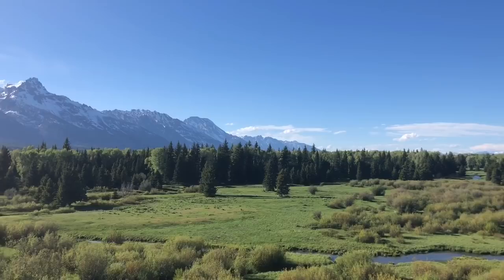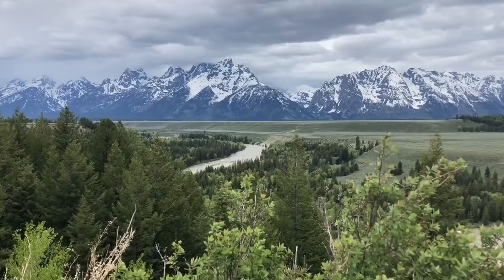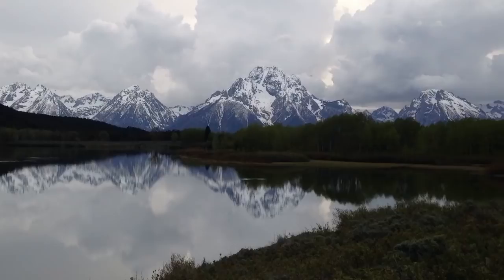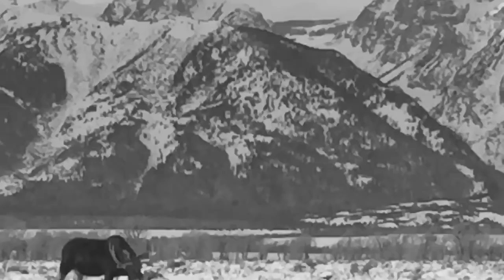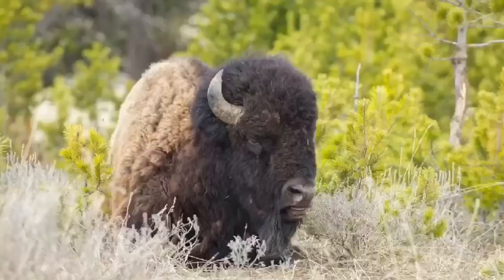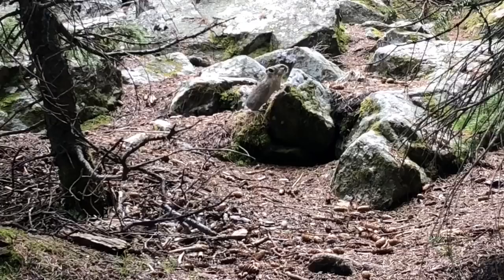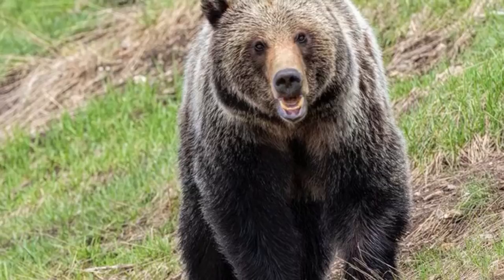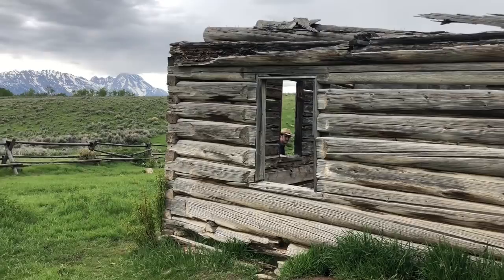Jackson (Favorite Places 4)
The incomparable vistas and wildlife that a visitor to Jackson, Wyoming and the Tetons will enjoy. Part 4 of an occasional bonus weekend series looking at some of Jackson Crawford's favorite places in Wyoming and Colorado.

Dr. Jackson Crawford is Instructor of Nordic Studies and Nordic Program Coordinator at the University of Colorado Boulder (formerly UC Berkeley and UCLA). He is a historical linguist and an experienced teacher of Old Norse, Modern Icelandic, and Norwegian.

Logo by Elizabeth Porter (snowbringer at gmail).

Jackson Crawford’s translation of The Poetic Edda
Jackson Crawford’s translation of The Saga of the Volsungs with The Saga of Ragnar Lothbrok